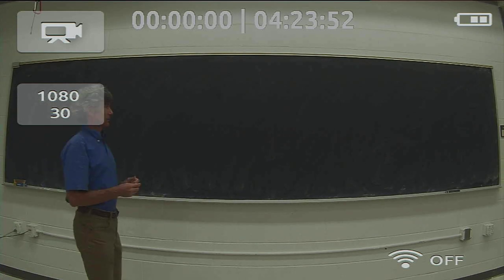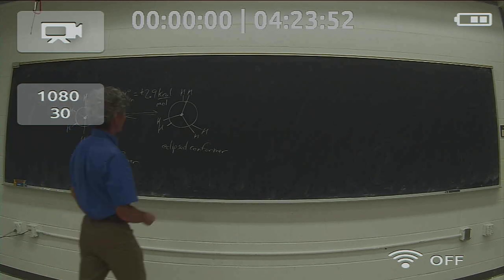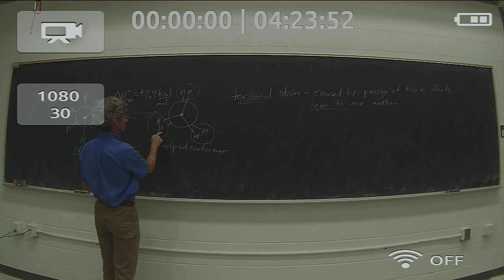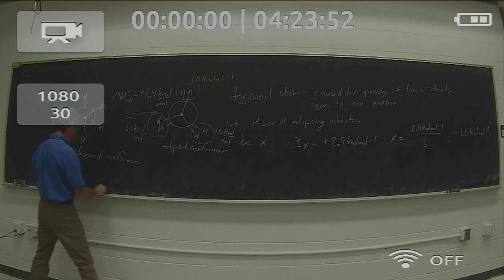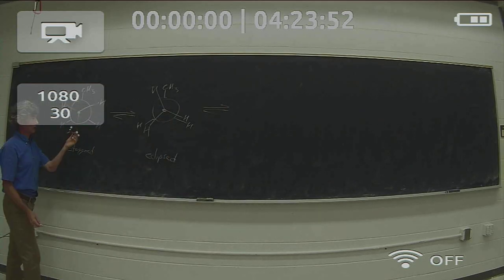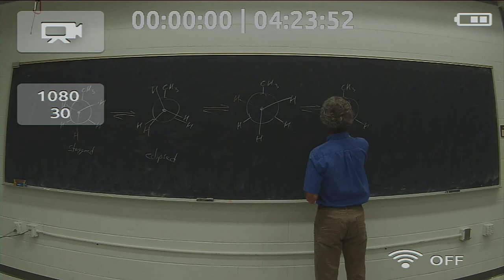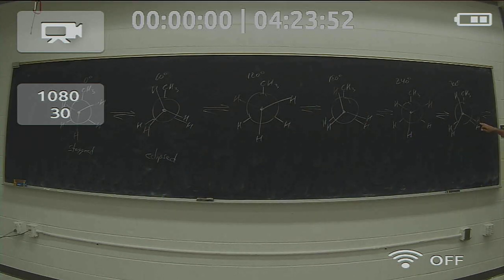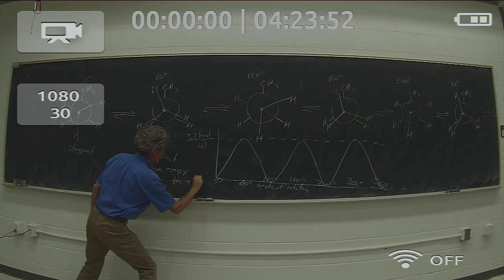Conformational Isomers of Propane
This video shows the 6 different conformational isomers of propane that represent maxima or minima on the energy diagram, and how they are drawn as Newman projections looking down a C-C bond.  The energy cost of eclipsing a hydrogen atom and a methyl group is calculated.